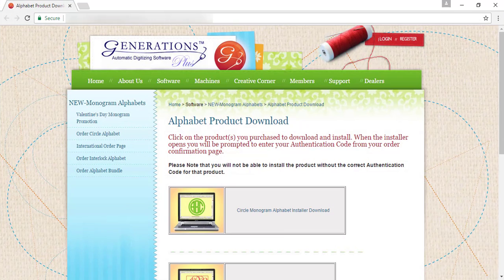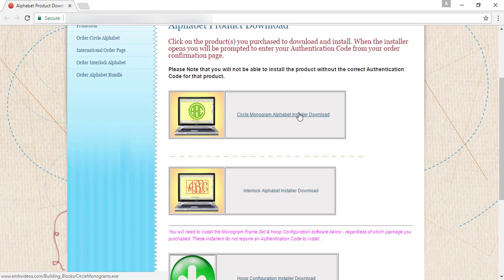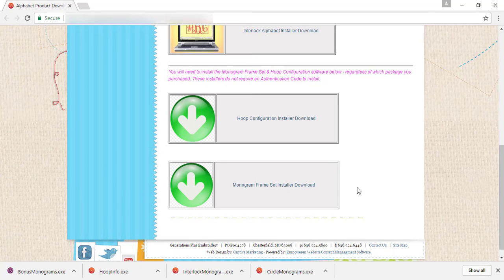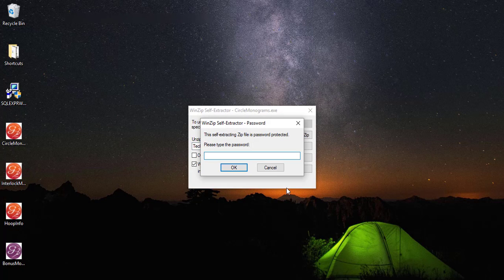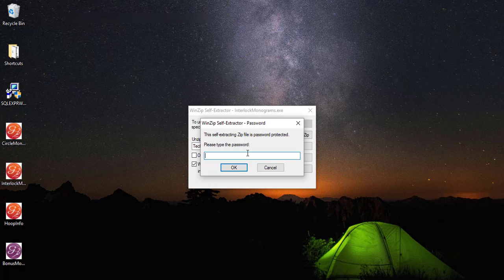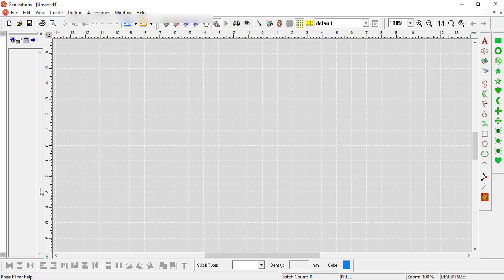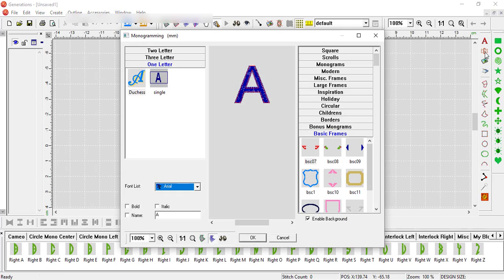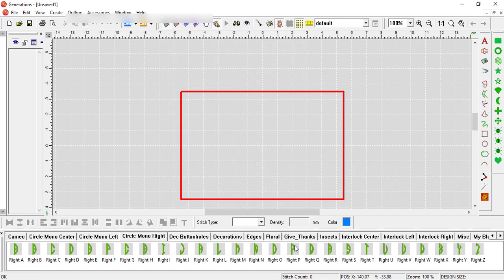Generations New Monogram Alphabet Downloads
Instructions on how to download and install the new monogram alphabets to Generations Software. In addition, check to see if they installed properly.